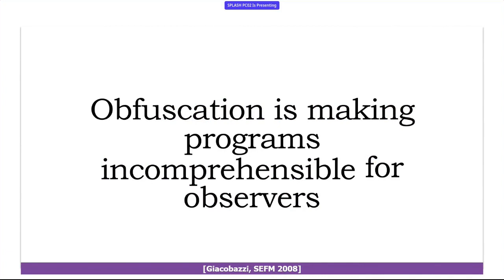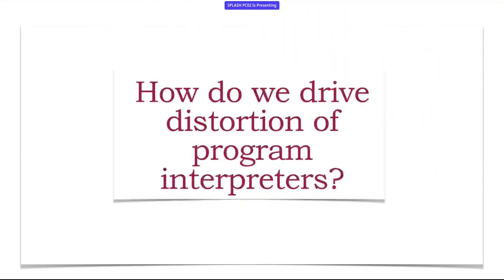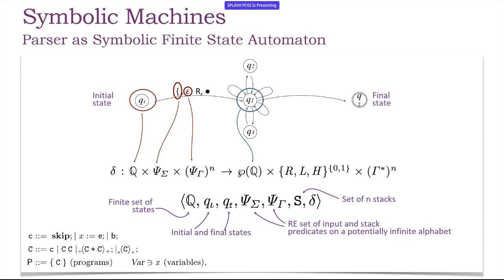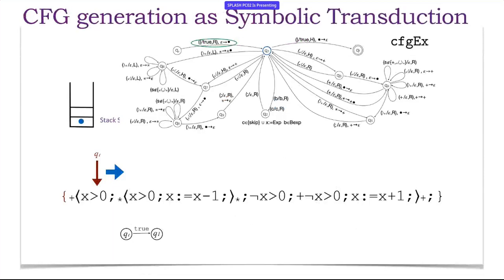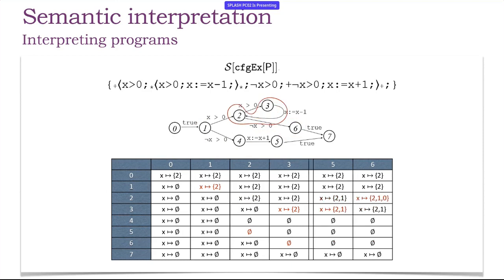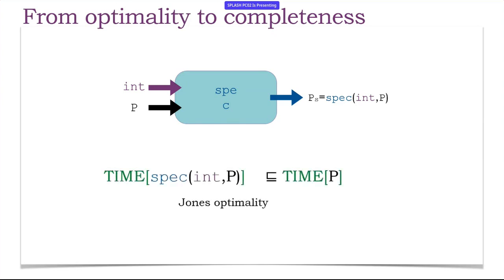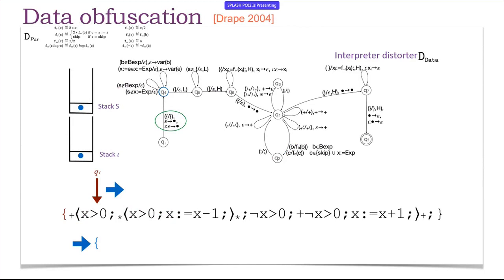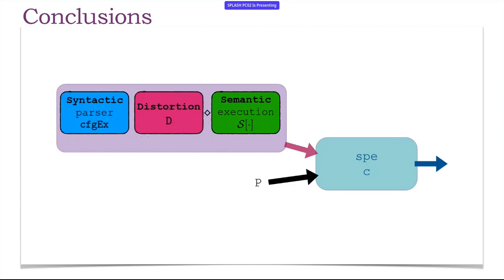[SAS] Property-driven code obfuscations - Reinterpreting Jones-optimality in Abstract Interpretation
Jones-optimality determines whether a specializer improves program performances. Reinterpreting this concept in terms of the precision of an abstract interpreter means to determine whether specializing a source program is able to improve the precision of a given static analysis. In the opposite direction, a specializer failing optimality (disoptimal) would decrease the precision of the analysis when applied to the specialized code. In this paper, we exploit this reinterpretation of Jones-optimality relatively to the precision of an abstract interpreter with the aim of systematically deriving obfuscated code. In line with the idea behind Futamura’s projections, we factorize the construction of the obfuscated code by separating specialization and (semantic) interpretation. An interpreter specializer is then systematically made disoptimal by means of language transduction. The result is a language agnostic code obfuscator which is able to foil any given abstract interpreter.